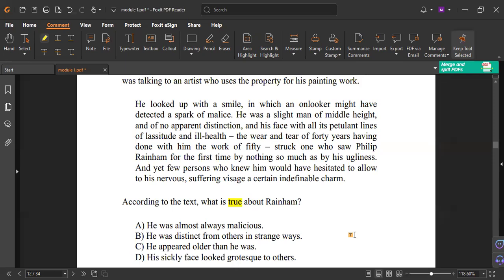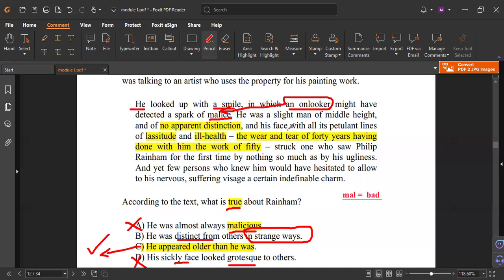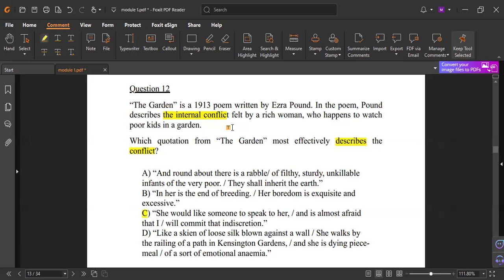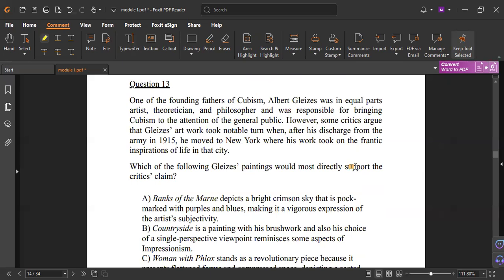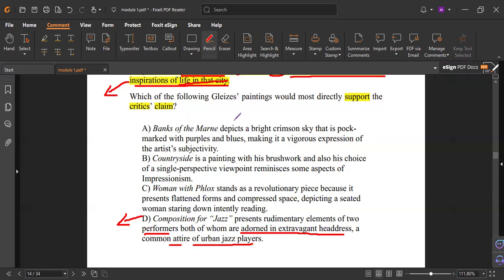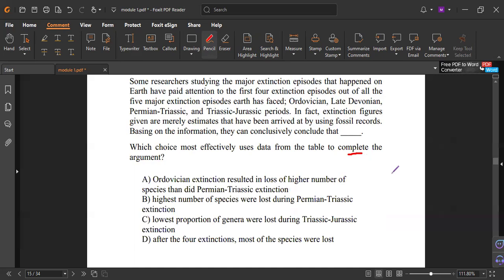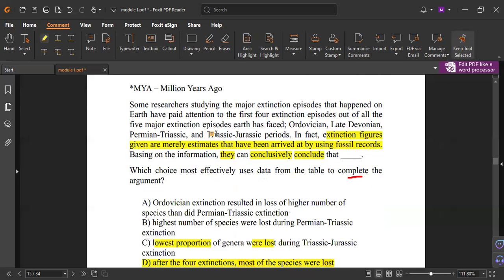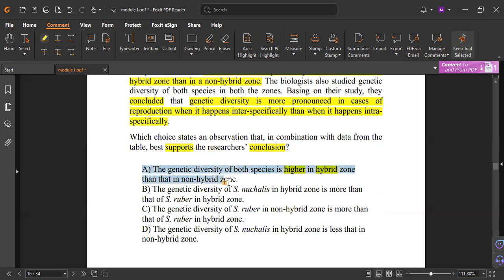Digital SAT Real Tricks and Notes